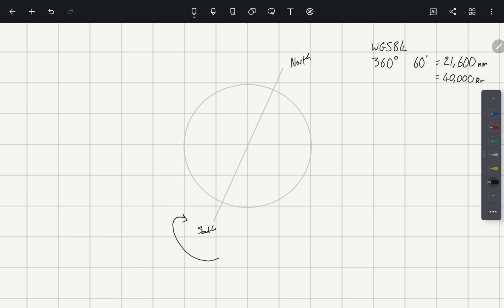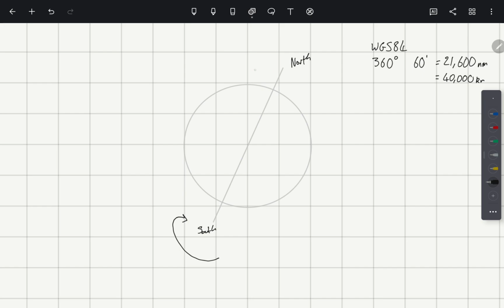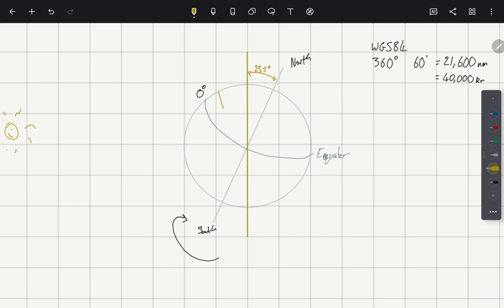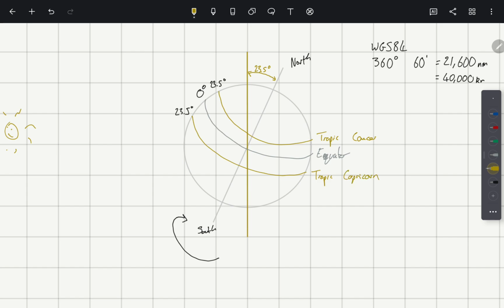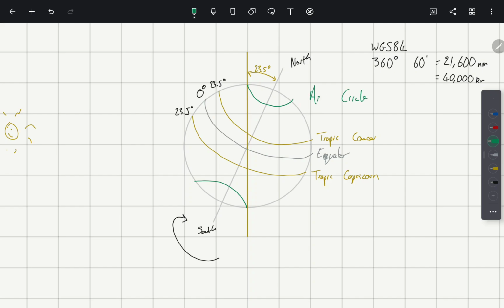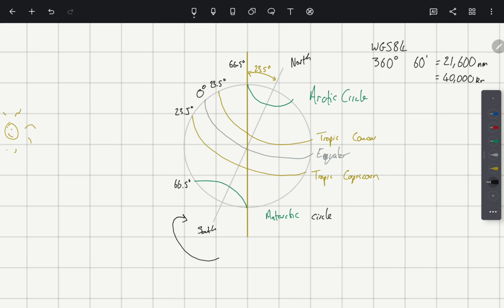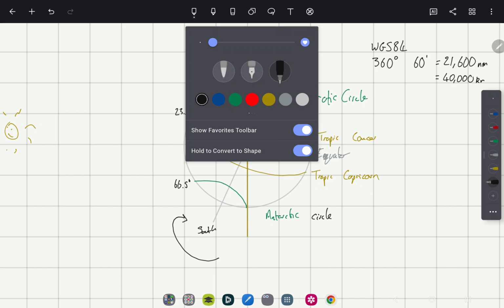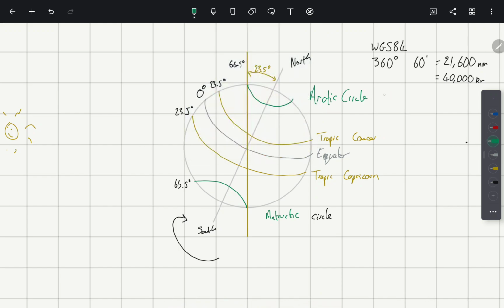ATPL General Navigation - the earth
I recommend playing this back at 1.5x speed.